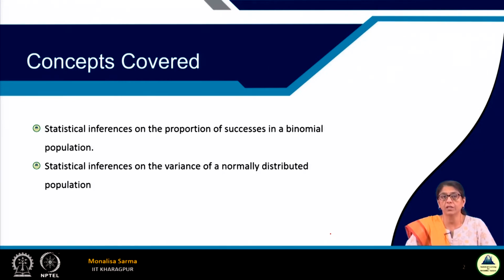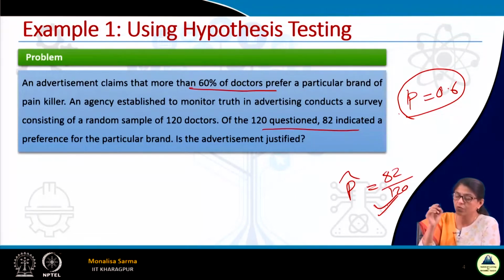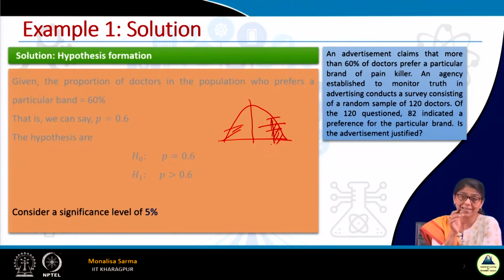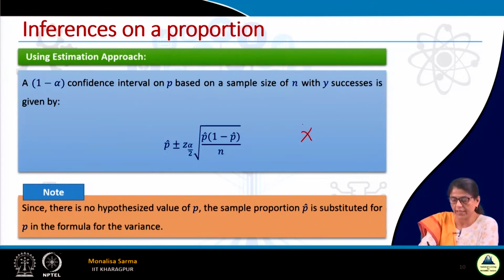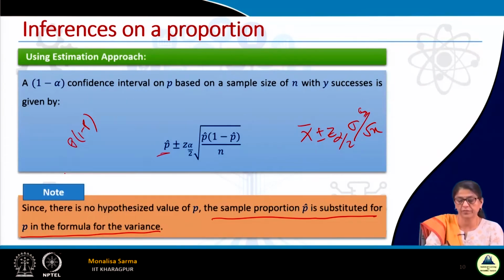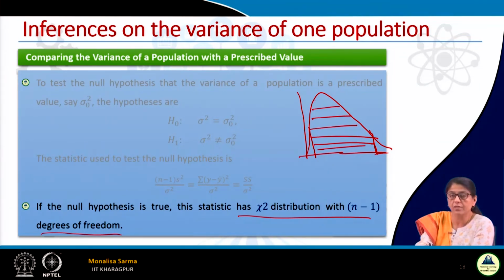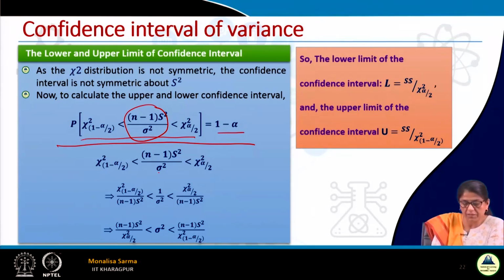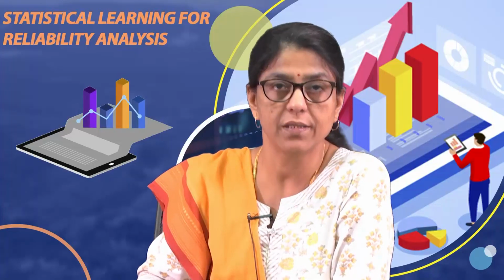Lecture 27 : Statistical Inference (Part 5)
Concepts Covered :
Statistical inferences on the proportion of successes in a binomial population.
Statistical inferences on the variance of a normally distributed population